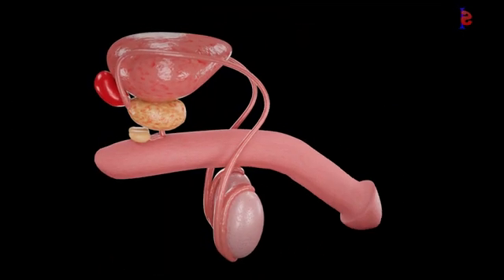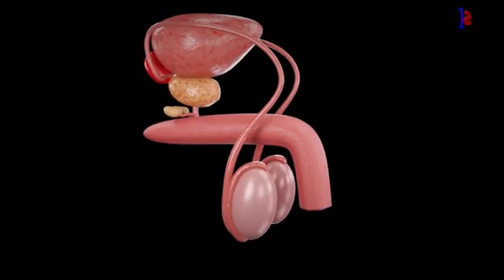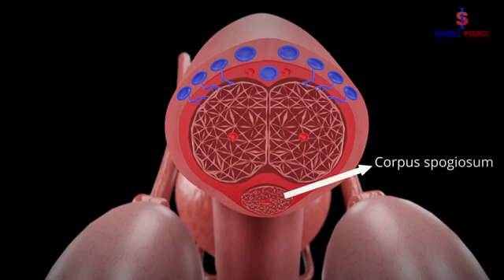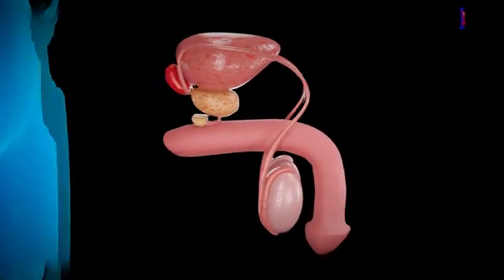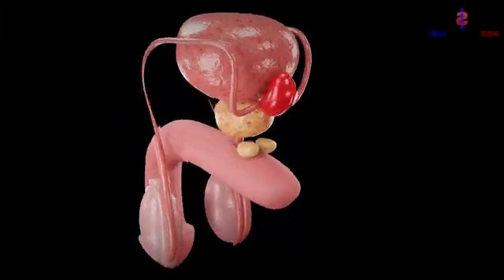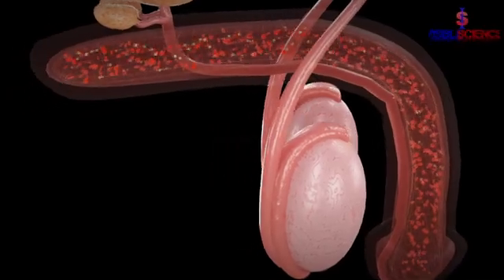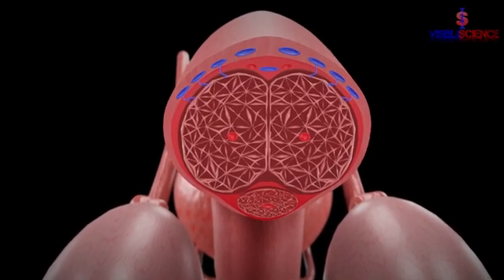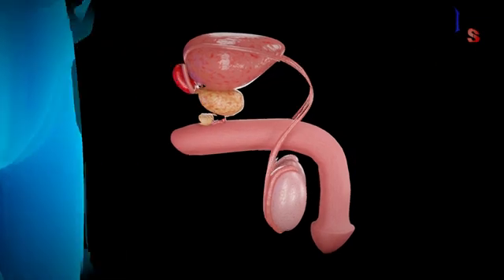Unveiling the Mechanism: Full Process of Penis Erection (3D Animation) Explained!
Dive deep into the intricate workings of the male reproductive system with our comprehensive 3D animation! In this enlightening video, we unveil the step-by-step process of penis erection, shedding light on the physiological mechanisms at play. From arousal to climax, every stage is meticulously crafted in stunning detail to offer a clear understanding of this fundamental aspect of human biology.

🔍 Explore the physiology behind arousal and erection formation.
🧠 Understand the role of neurotransmitters, blood flow, and hormonal regulation.
🔬 Witness the intricate interplay of nerves and tissues in action.
🎥 Engage with immersive 3D visuals for a lifelike experience.

Whether you're a student seeking educational enlightenment or simply curious about the inner workings of the male anatomy, this video is your ultimate guide. Join us on this enlightening journey through the male reproductive system and unlock the secrets of penis erection!

Praveen kumar
Praveen kumar